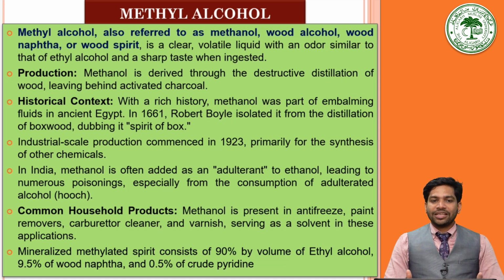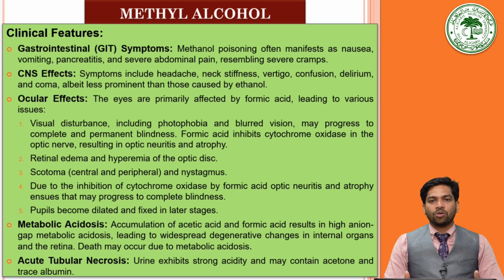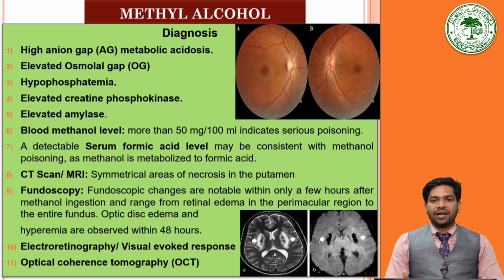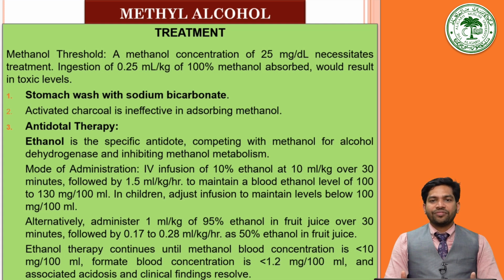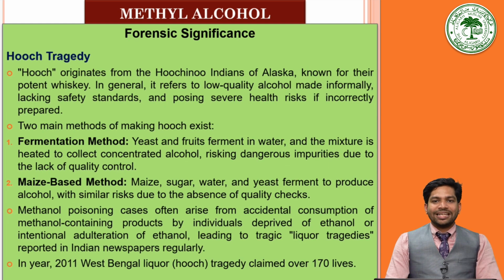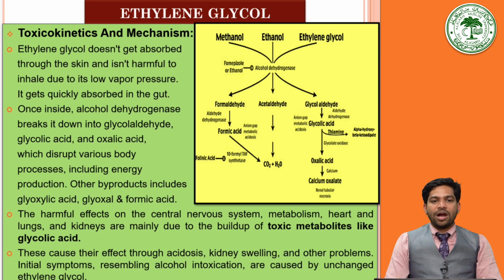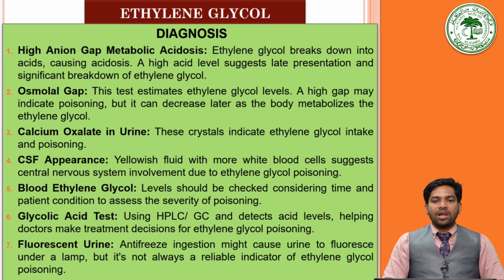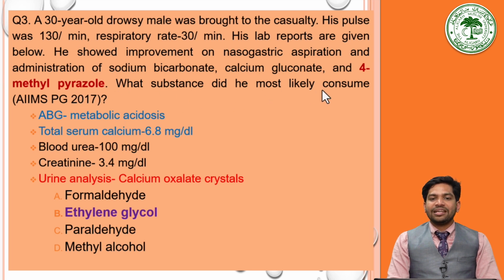Alcohol Part 4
Describe Methyl alcohol with respect to its production and its use. Describe toxicokinetics, Mechanism of action, fatal dose and fatal period in case of methyl alcohol poisoning. What will be clinical features seen in case of methyl alcohol poisoning. How will you diagnose a case of methyl alcohol poisoning. How will you treat case of methyl alcohol poisoning. How will you perform autopsy in case of methyl alcohol poisoning. Describe Hooch tragedy. Describe Ehtylene glycol, its common uses, fatal dose and fatal period. What are the toxicokinetics and mechanism of action in case of Ehtylene glycol poisoning. What are the clinical features seen in case of Ehtylene glycol poisoning. How will you diagnose a case of ethylene glycol poisoning. How will you treat a case of Ehtylene glycol poisoning. What are the post-mortem findings and cause of death in case of ethylene glycol poisoning.